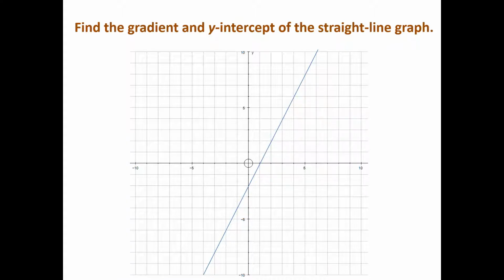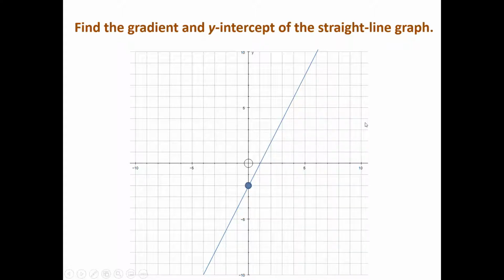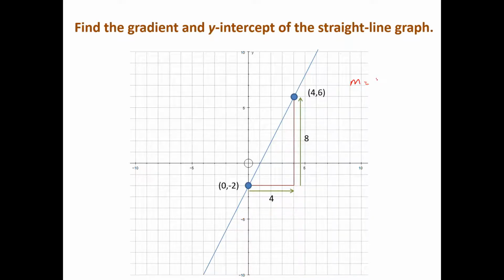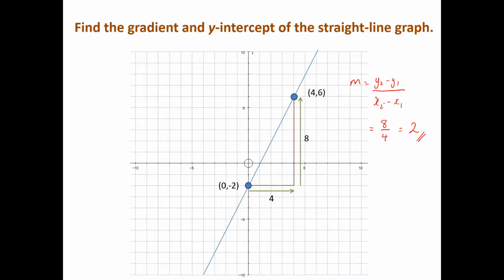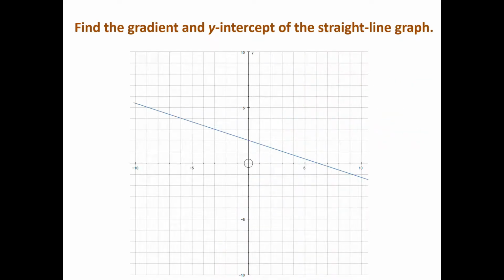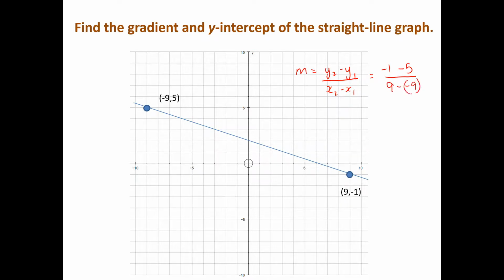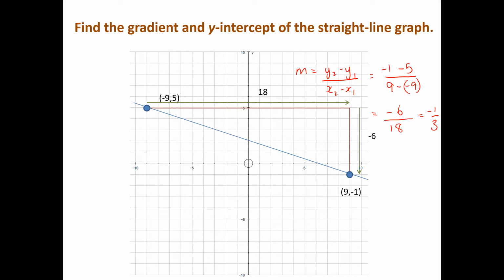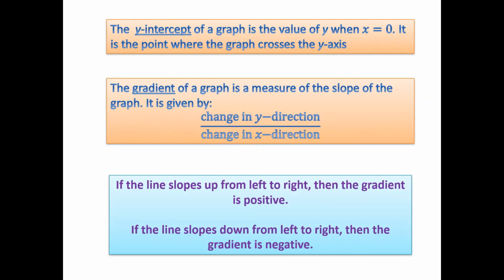Gradient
Finding the gradient of  a line using the graph and from the coordinates.